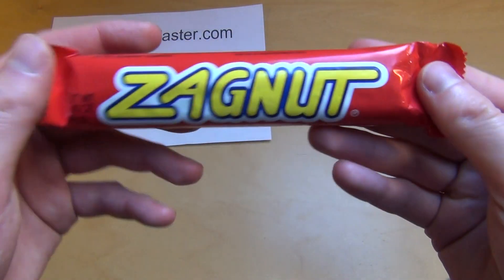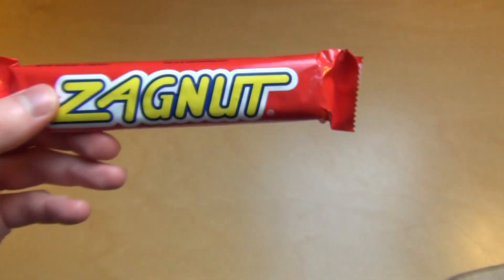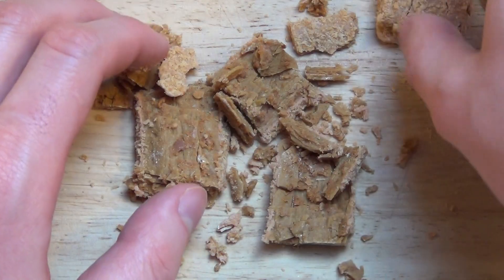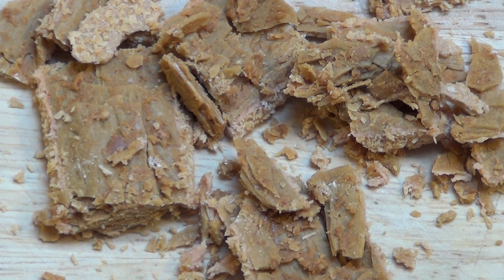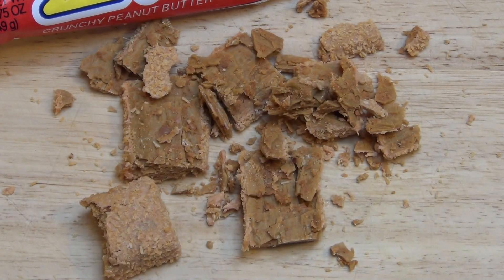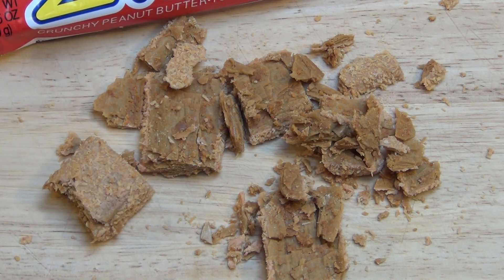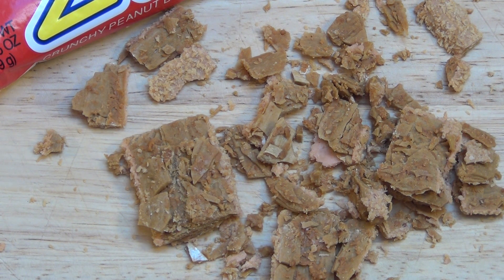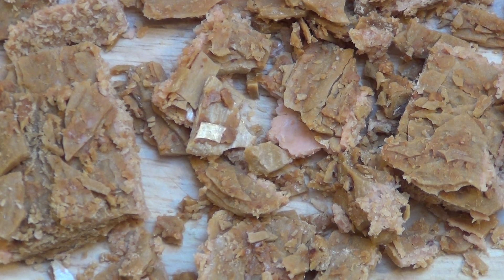Zagnut [The Hershey Company]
What an awesome brittle candy bar.